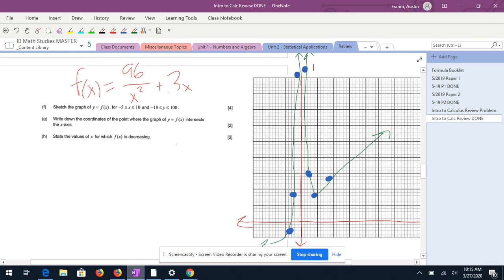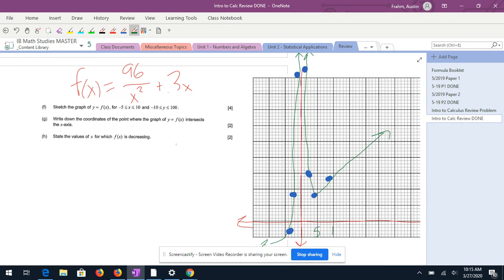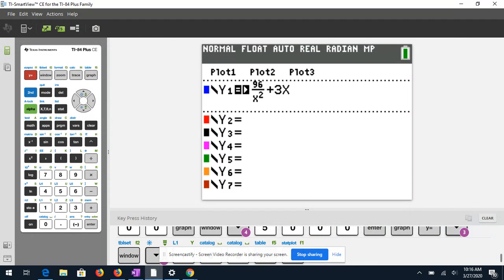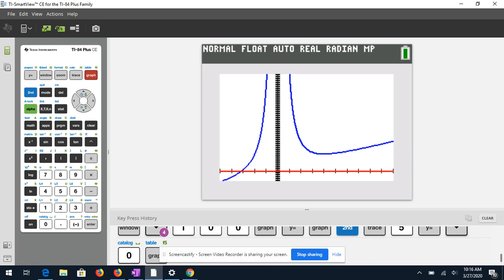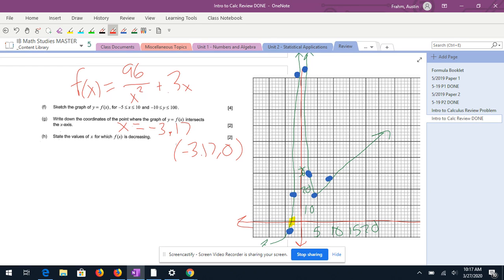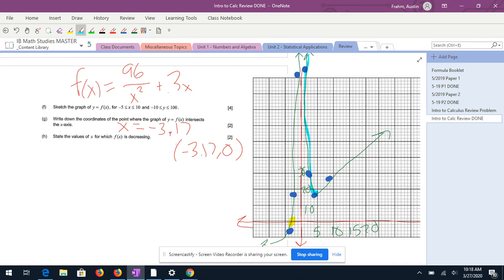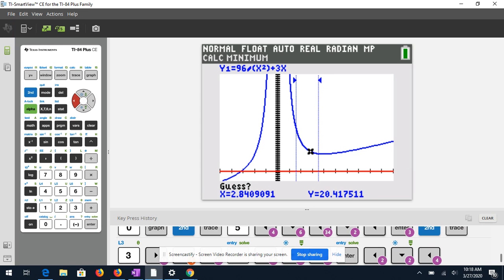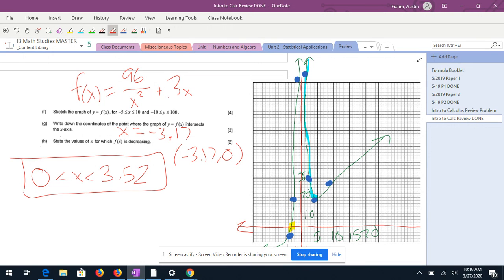Untitled: Mar 27, 2020 10:19 AM